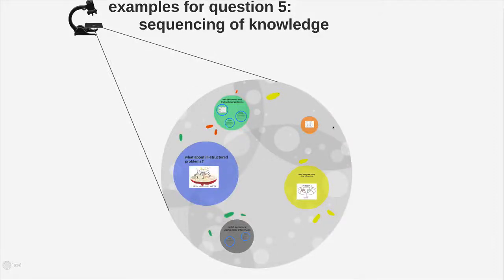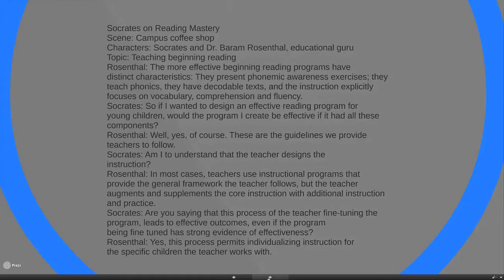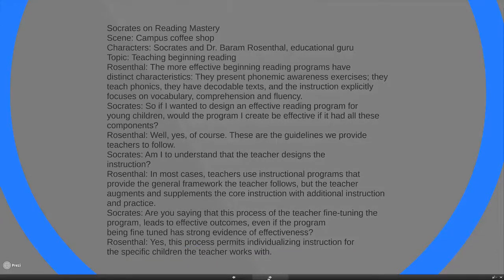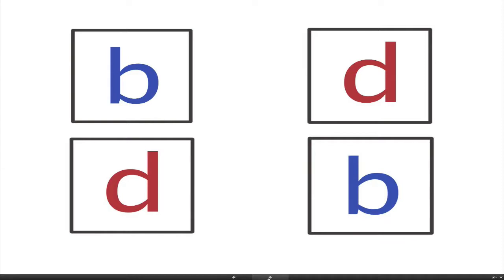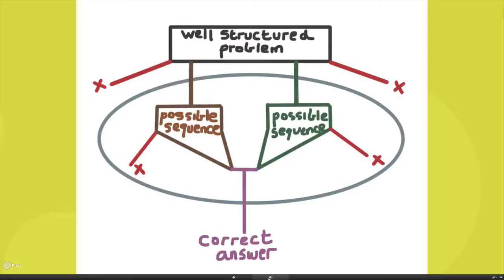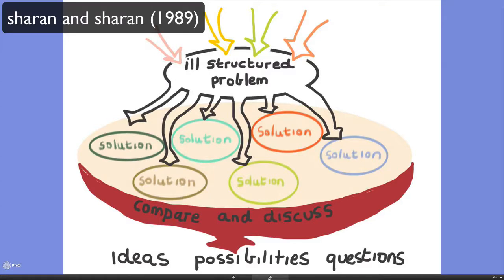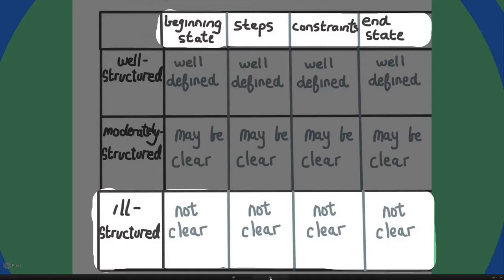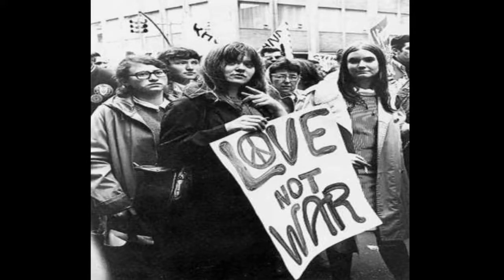cracking the code to educational analysis - question 5 examples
sequencing of knowledge is explored using engelmann and direct instruction as well as ill structured problems